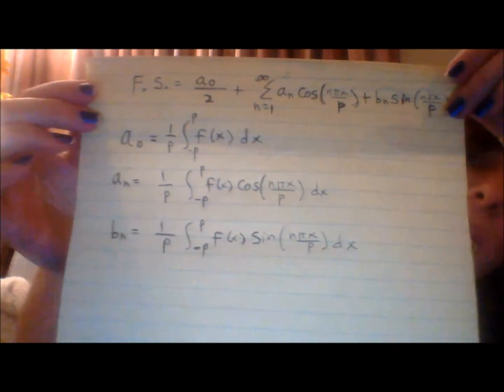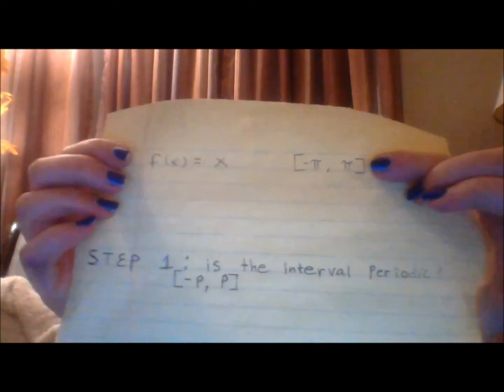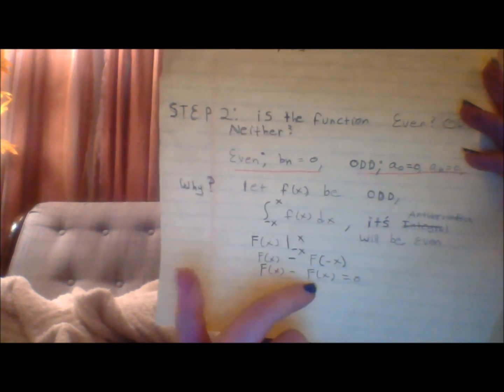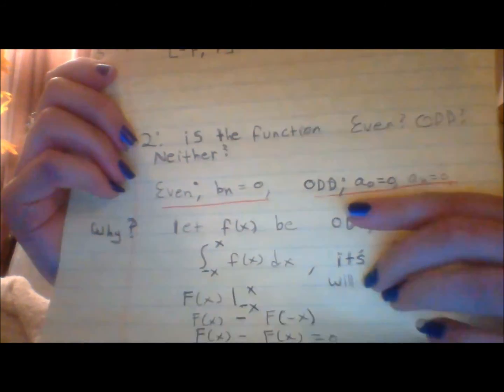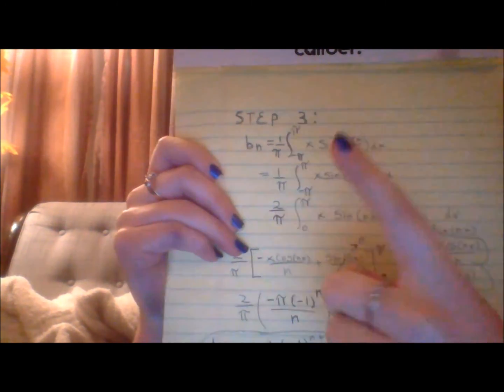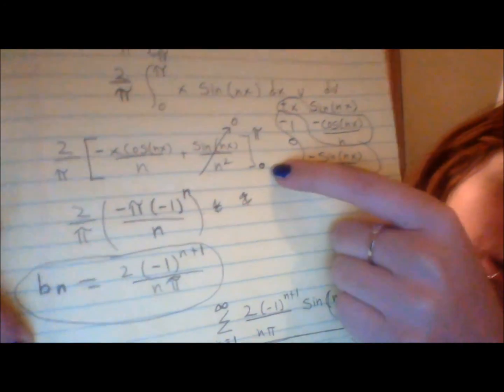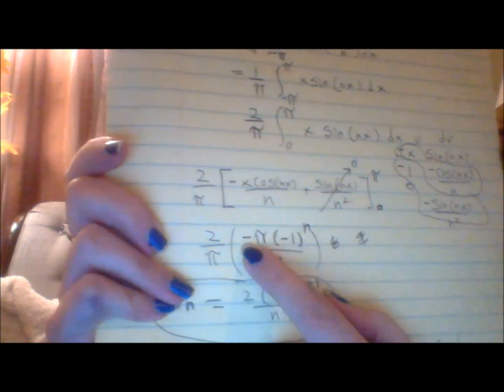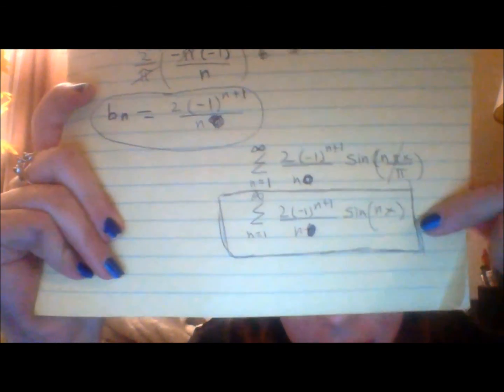Finding a Fourier Series: Step-By-Step Example!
I had a lot of fun making this video! I hope it is helpful if you have any questions please comment and if you are interested in seeing any other math tutorials comment, I would love to make another!!!